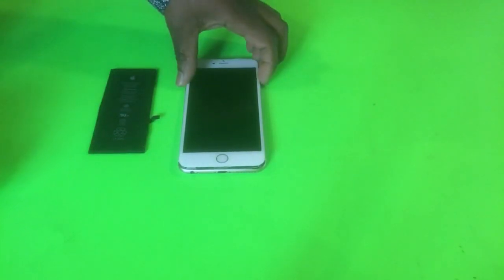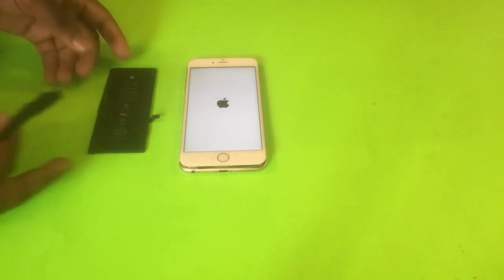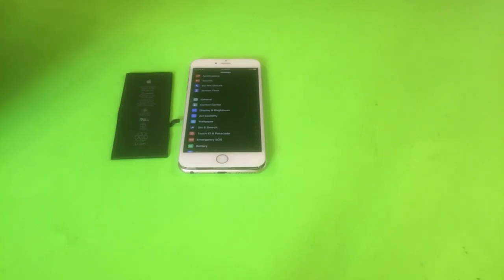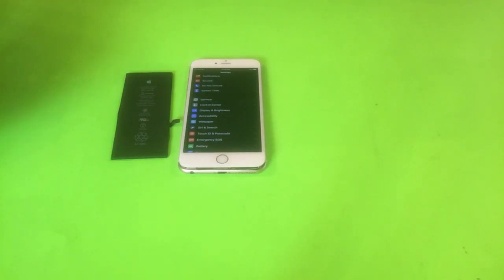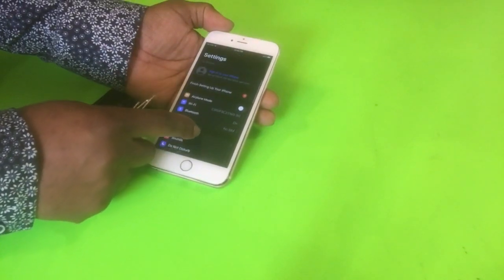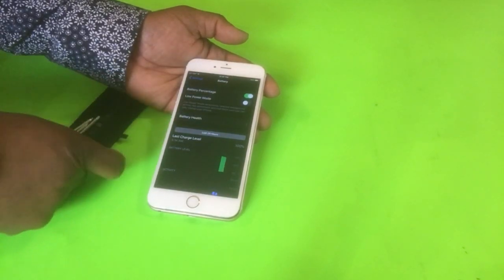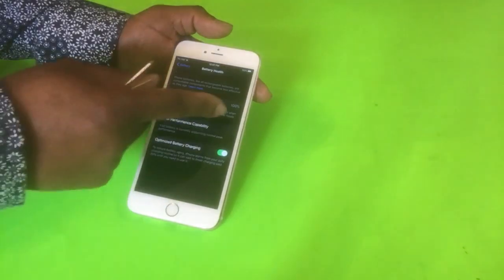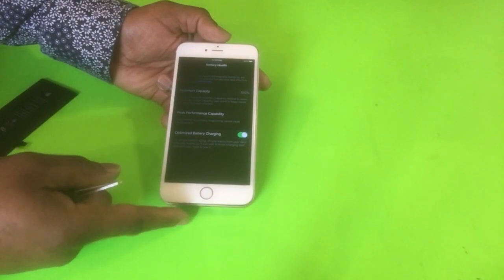How To Fix Service Battery Message IPhone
Apple is cracking down on after market batteries
If you installed a new none apple battery and got a service  battery message Try this
1.Use the iPhone until new battery drains to zero %
2.Charge the battery back to 100 %
Message should go away battery health should show 100% capacity .